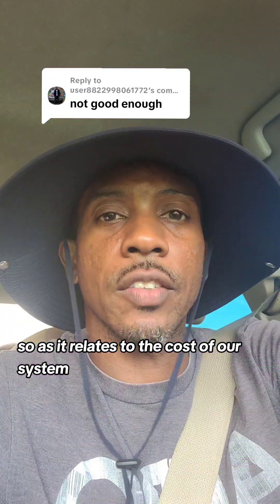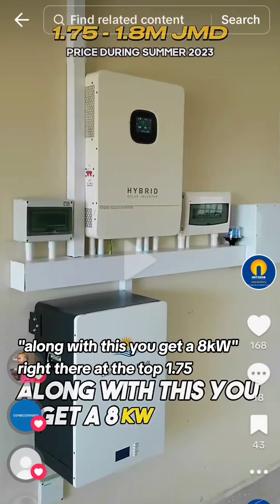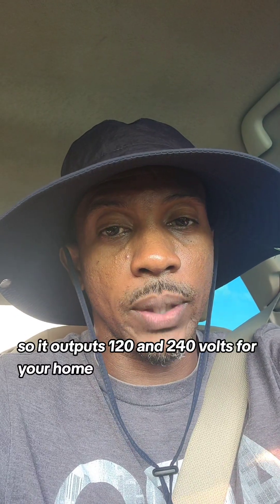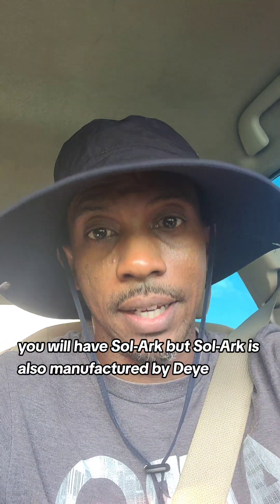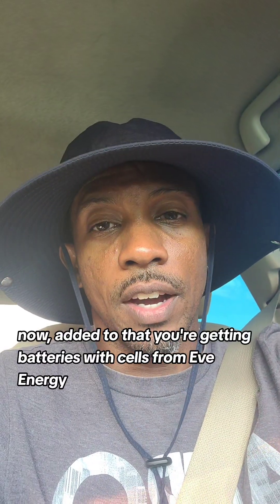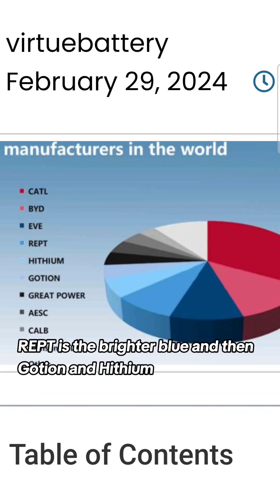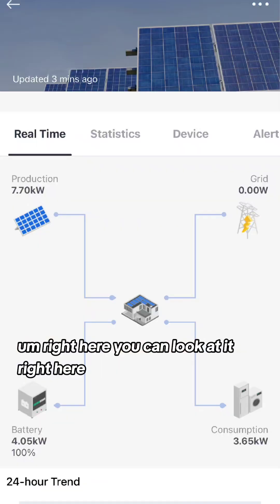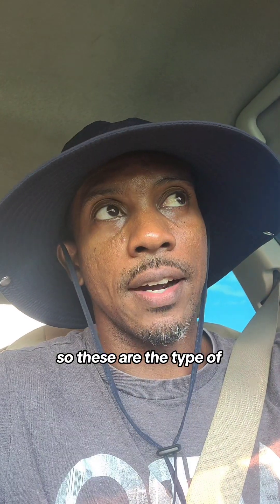High Quality Solar System for the Caribbean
He said it's not enough.

We use 8 quality solar panels, usually from JA Solar. These modules are usually 550-575W.

Inverter - 8000W Deye Inverter
Batteries, usually have Eve Energy, Gotion or REPT cells.